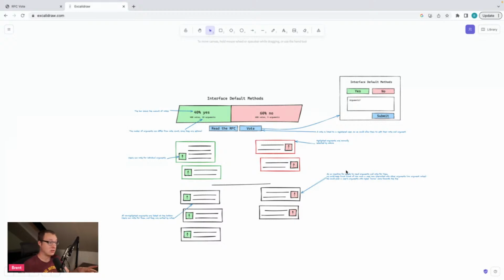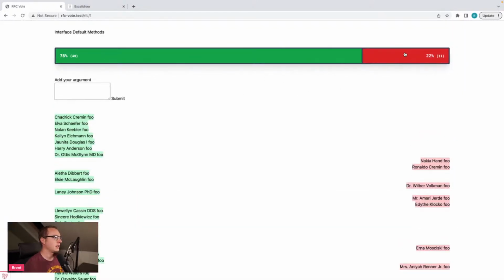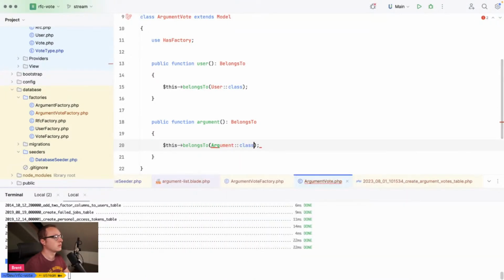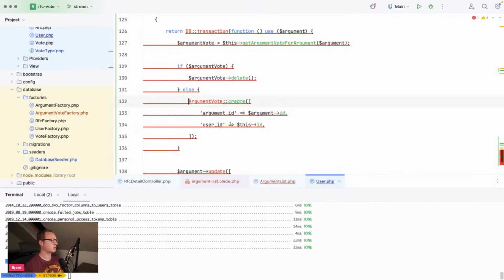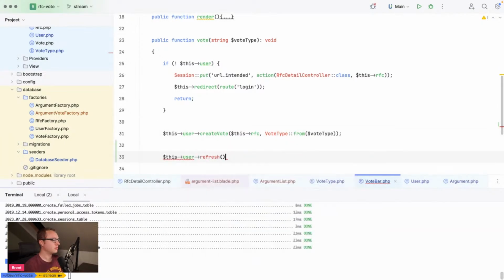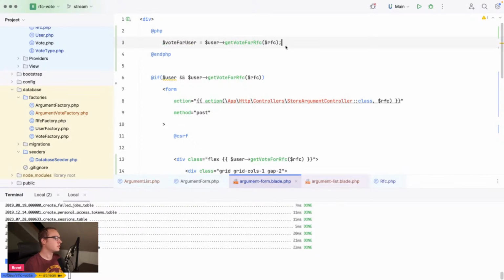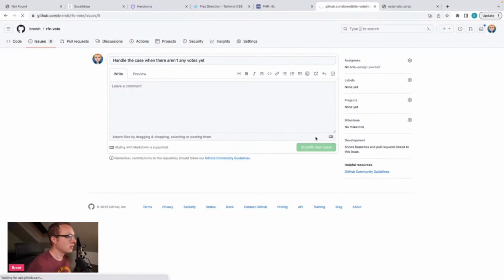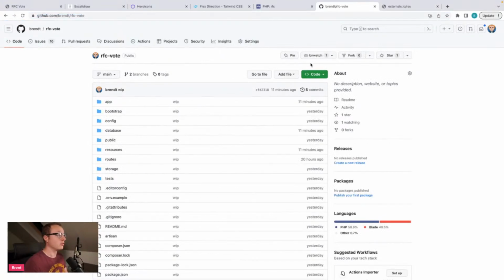RFC Vote Coding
In this stream, I continue coding on my little side project to visualise the community's response to RFCs. Come say hi!